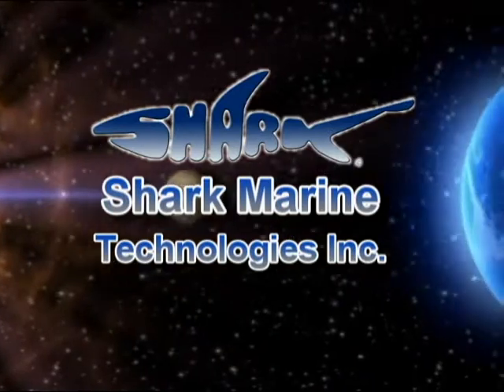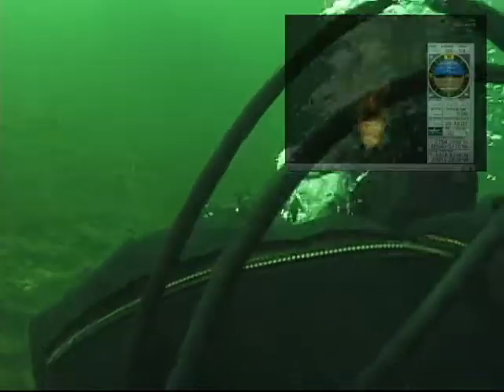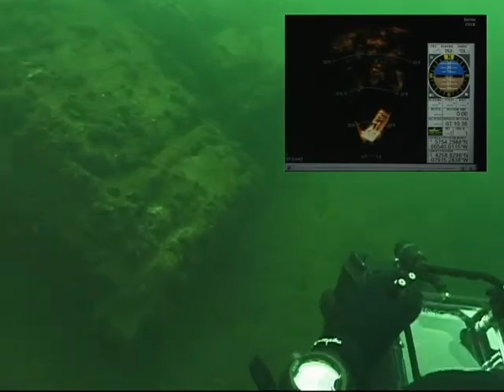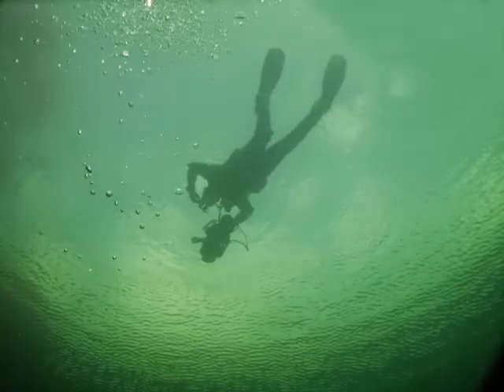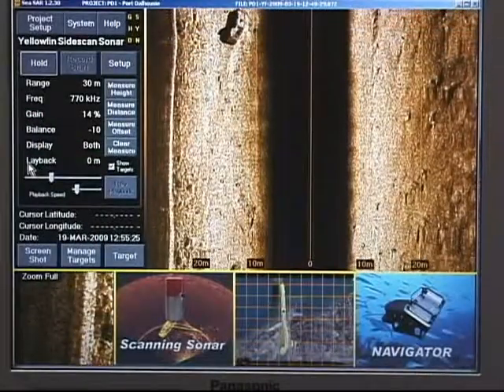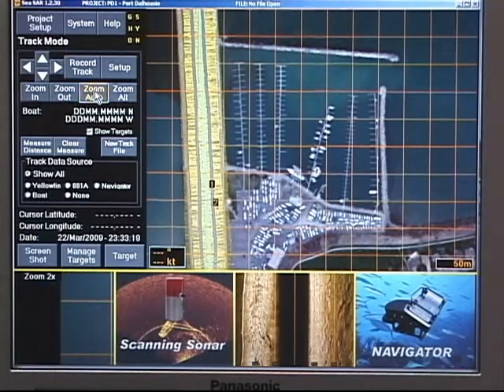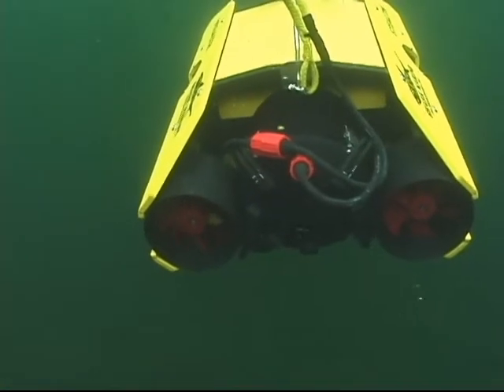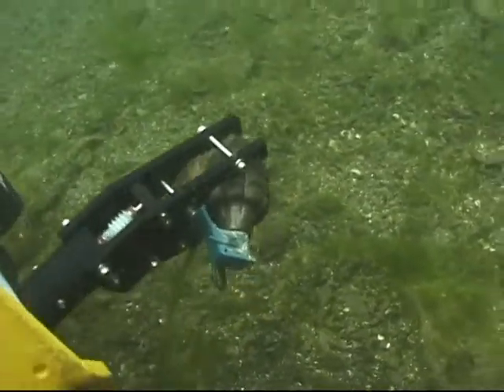Innovations for Maritime Security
A brief overview of Shark Marine Technologies Inc's SeaSar search and recovery system, along with the Navigator diver operated sonar imaging and navigation system, and STEALTH 2 Remotely Operated Vehicle